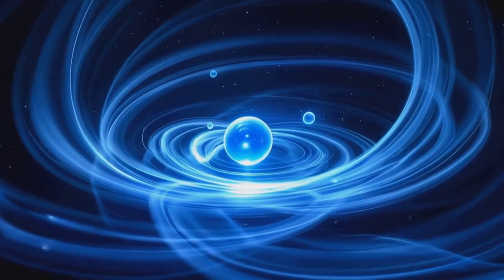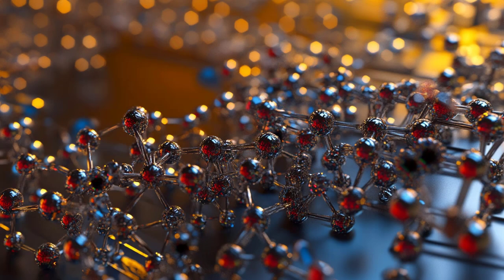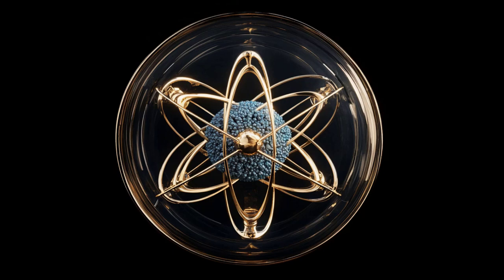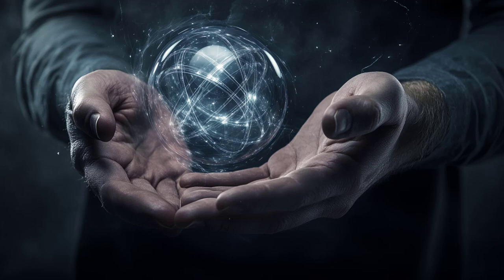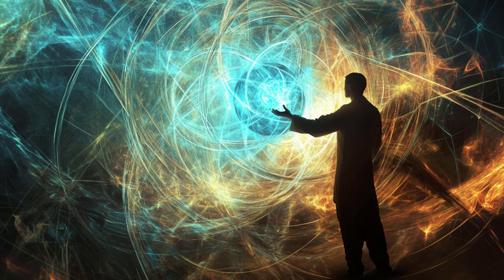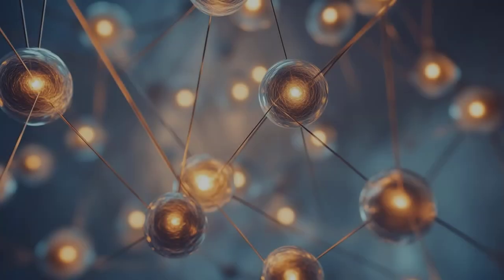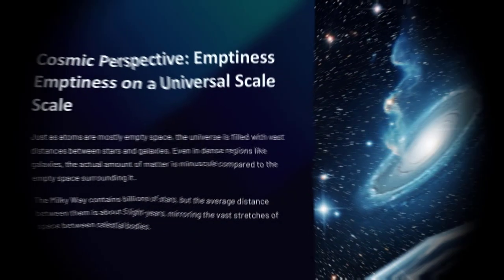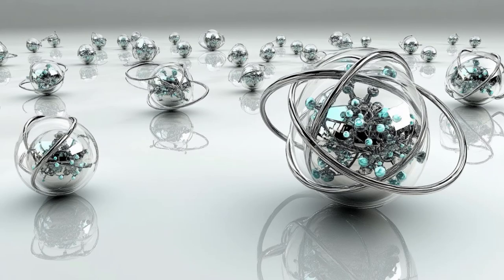If Atoms Are Empty, Why Can’t We Walk Through Walls?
Explore the astonishing reality of how atoms, the building blocks of matter, are mostly empty space. This video dives into the paradox of solidity and emptiness, revealing how forces at the atomic level create the illusion of solid objects. Understand the profound implications of atomic structure on our perception of reality, material properties, and even the vast emptiness of the universe. By exploring atomic nuclei, electron clouds, and quantum mechanics, we uncover the hidden world that shapes everything we touch and see.

Key Points:
🔍 Atomic Structure and Empty Space:
Atoms consist of a dense nucleus and a vast electron cloud. Despite being the core of matter, the nucleus occupies an incredibly tiny fraction of the atom’s volume.

⚛️ Electron Clouds and Perceived Solidity:
Electrons form a cloud around the nucleus, and their interactions through electromagnetic forces give rise to the sensation of solid objects.

🧲 Electromagnetic Forces and Repulsion:
The force between electrons prevents atoms from passing through each other, maintaining the structure and solidity of matter.

🧬 Quantum Mechanics and Atomic Stability:
Quantum rules ensure electrons remain in designated orbitals, preventing them from collapsing into the nucleus and stabilizing atomic structure.

🌌 Cosmic Scale of Emptiness:
The vast distances between celestial bodies mirror the empty space within atoms, linking the microcosm of atomic structure to the macrocosm of the universe.

Advanced Concepts:
📜 Proportions and Illusions of Density:
If an atom's nucleus were a marble, the entire atom would stretch across a stadium, emphasizing the immense emptiness within.

💡 Material Properties from Atomic Structure:
The malleability, conductivity, and strength of materials are deeply influenced by the arrangement and interactions of atoms, which rely on their empty space.

🌐 Atomic Emptiness in Universal Context:
From the atomic scale to the cosmic scale, the theme of empty space underscores the structure and dynamics of both matter and the universe.

Context Timestamps:
00:00 - Introduction to Atomic Emptiness and Illusion of Solidity
01:30 - Structure of Atoms: Nucleus and Electron Cloud
03:00 - Role of Electromagnetic Forces in Solidity
04:45 - Quantum Mechanics and Atomic Stability
06:15 - Cosmic Emptiness and Atomic Parallels
07:45 - Material Properties and Atomic Arrangements
09:15 - Advanced Concepts in Atomic and Universal Emptiness

This video unravels the intricate dance of forces and emptiness within atoms, offering a fresh perspective on the very fabric of reality and the scientific marvel of matter.